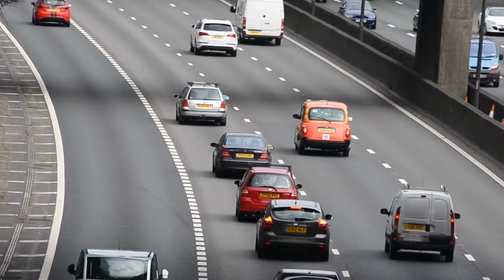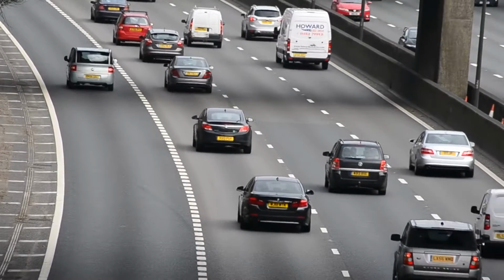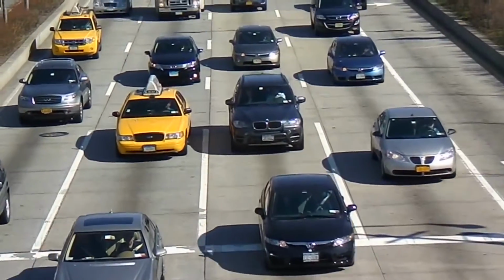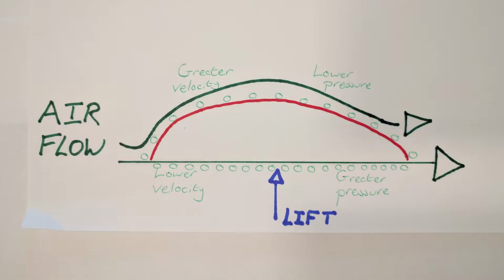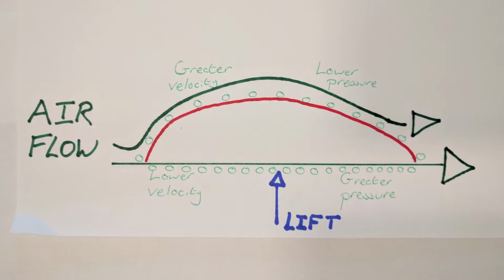How does a Frisbee fly?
How does a Frisbee fly? This video answers that question.